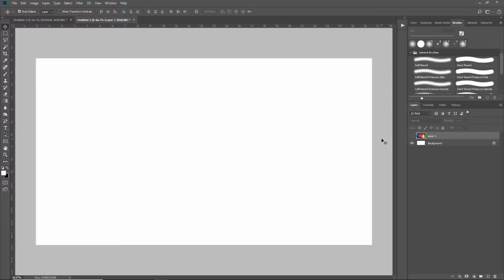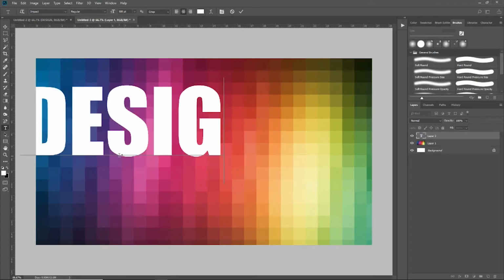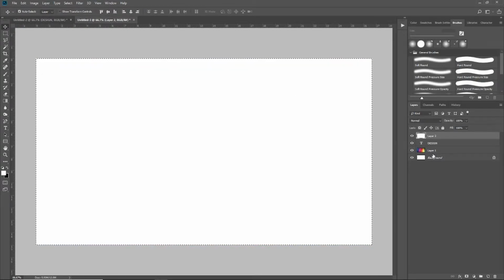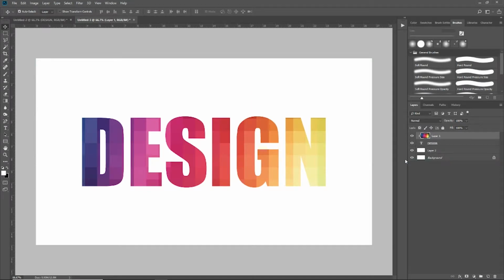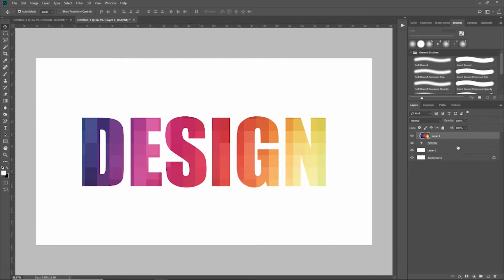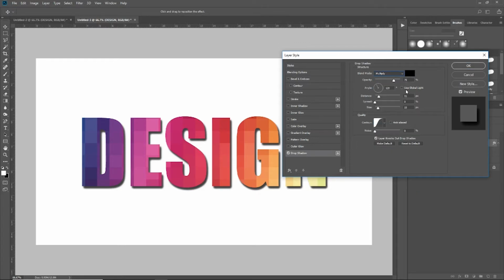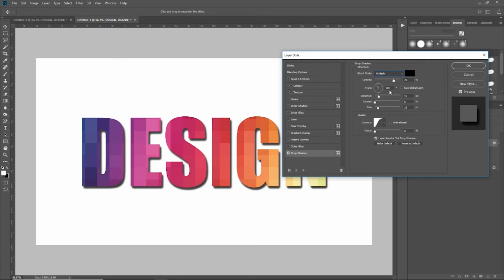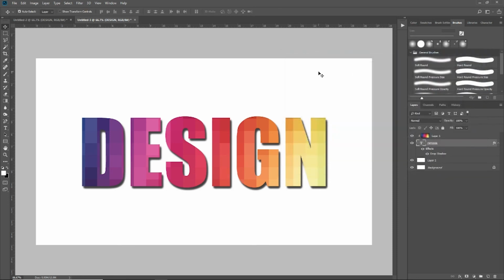HOW TO PUT AN IMAGE INSIDE OF TEXT IN PHOTOSHOP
A very simple tutorial showing how you can put image inside text using the clipping mask trick and make it look attractive. This is one of the classic Photoshop text effects, used in a lot of design on websites, flyers and other Graphic Design projects.

🔴 QUESTIONS — Have a question about Social Media Marketing, Digital Content Creation, Products, or Anything Else? Post in the comments section of this video!